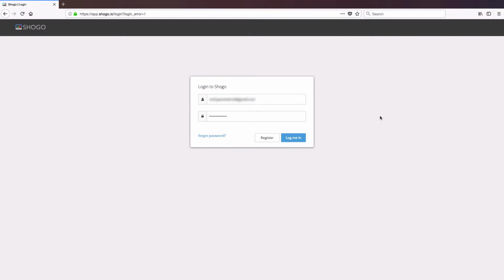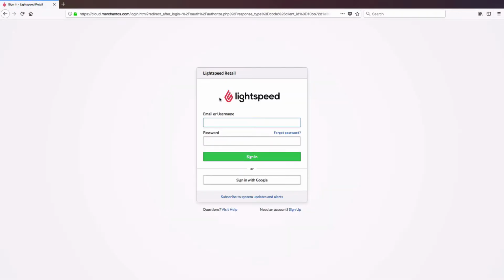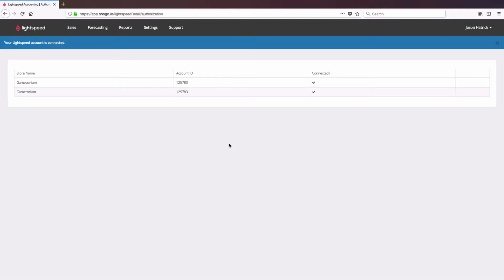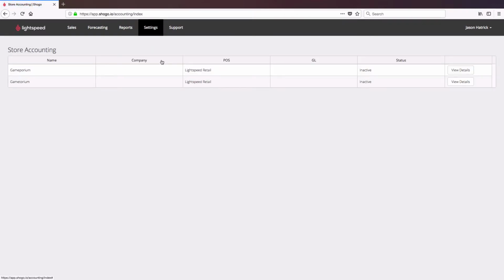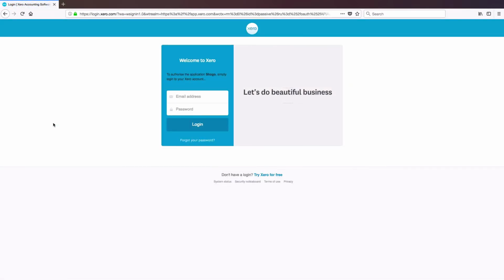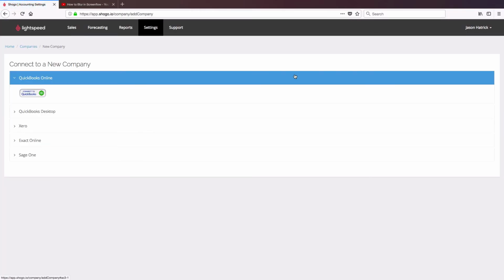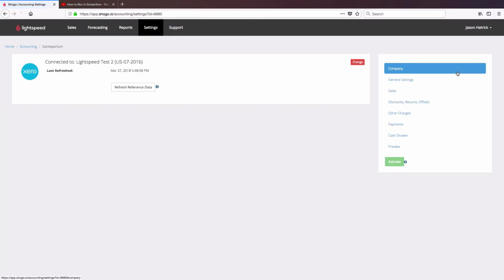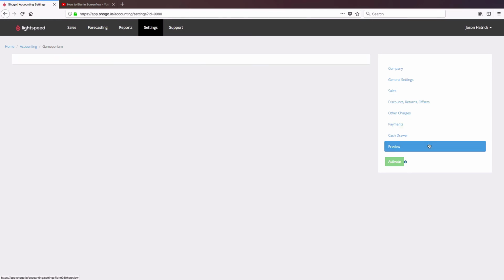Connecting Lightspeed Accounting to Xero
Lightspeed Accounting is an integration that will plug into Lightspeed Retail and your accounting software and allow you to synchronize your bookkeeping information between the two. The “set it” part of “set it and forget it” takes a little time, but we’re here to guide you for every step of the way.

For more information/help on connecting Lightspeed Accounting to your accounting software,